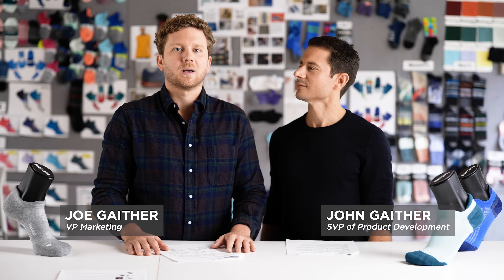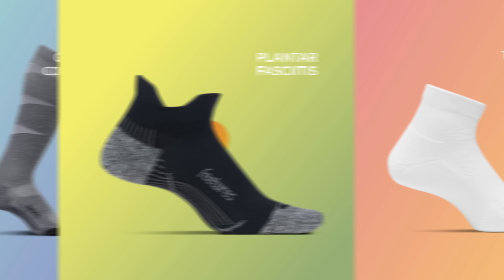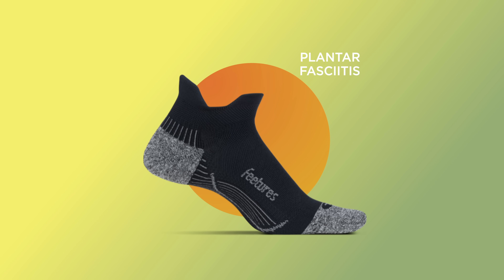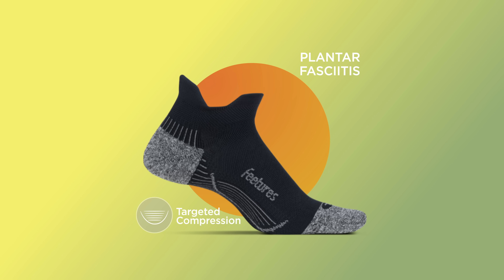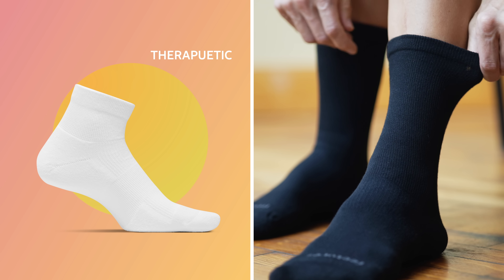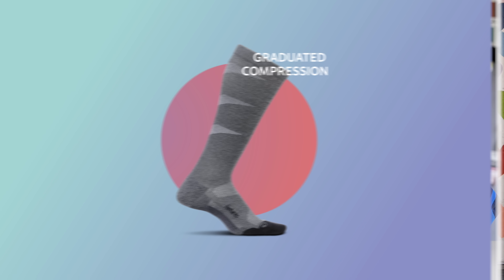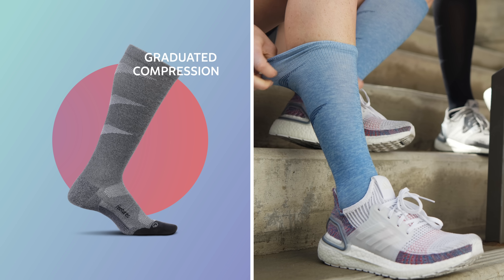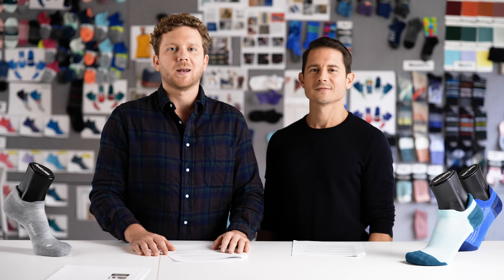Feetures Relief & Recovery: Plantar Fasciitis Relief and Graduated Compression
Specifically engineered to relieve pain, provide comfort and speed up recovery.